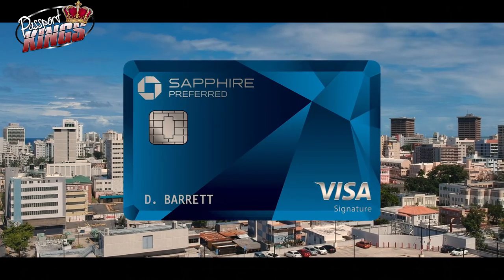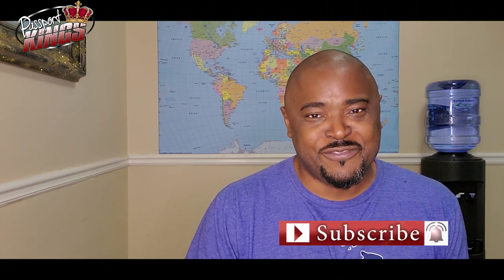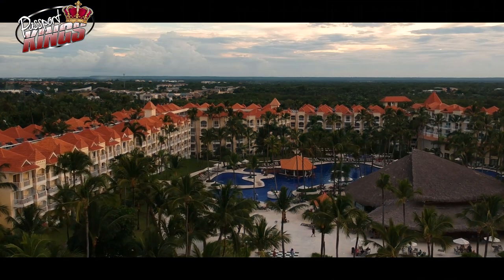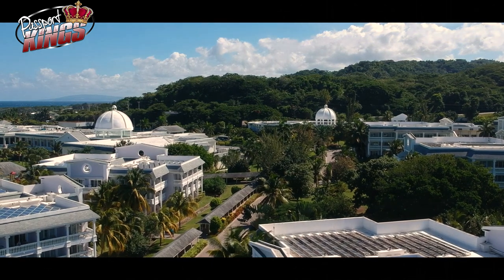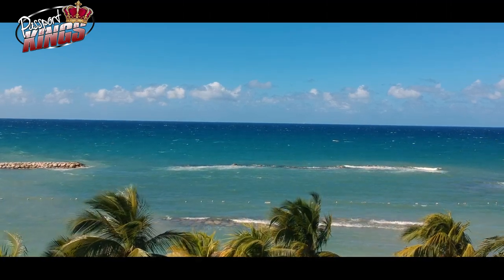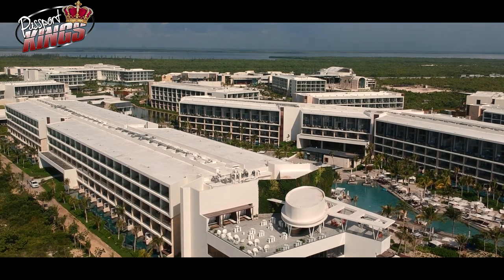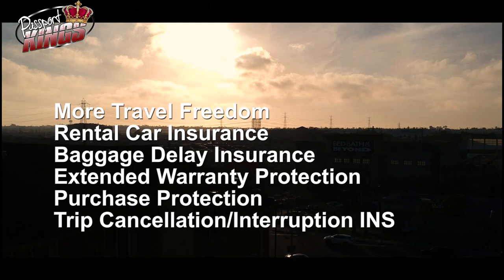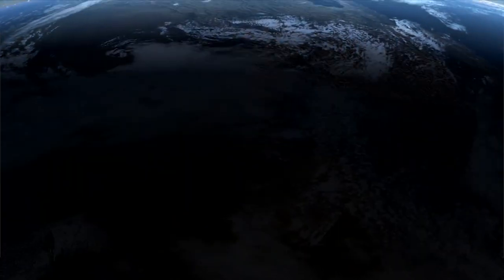Chase Sapphire Preferred | 5 reasons why it's my favorite travel credit card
My Chase Sapphire Preferred Visa is the 1 travel credit card that I make sure I keep with me whenever I am out travelling and exploring the globe. I've had it for a good amount of time now, so this is my review on how it's been treating me while I'm traveling internationally and Domestic. Is this Chase Sapphire Preferred visa credit  card right for you too? Well, let's explore the benefits of having one and 5 reasons why it's my favorite travel card.

Become a travel professional just like me and make an extraordinary income while travelling. Yes, I can book your trip to anywhere in the world, but I can also tell you how to start your own travel business. You will be awarded the perks of a travel agent, make money from your own trips and make money when others take trips. You can also make residual passive income monthly. Plannet Marketing and Inteletravel makes that possible. Which do you prefer?

Discover, Preview and Book your next Adventure with Passport Kings: Welcome Aboard, Abroad!